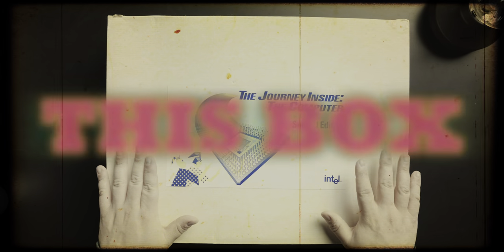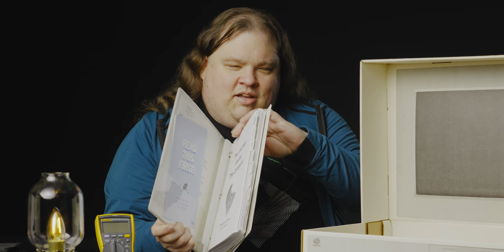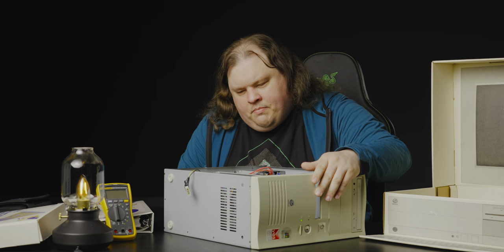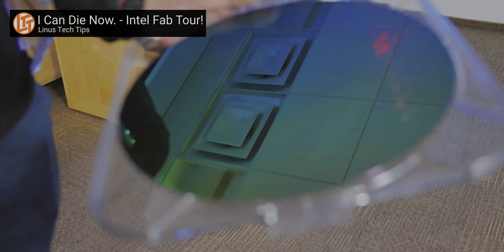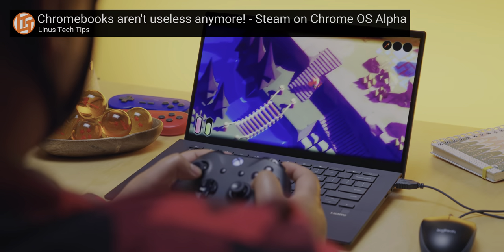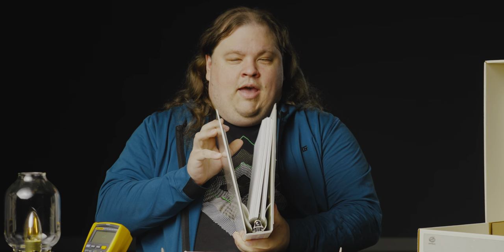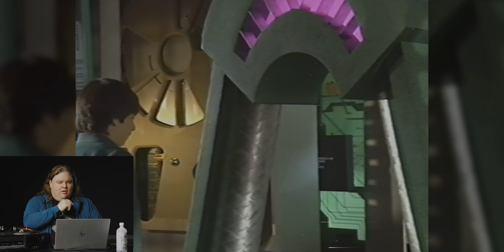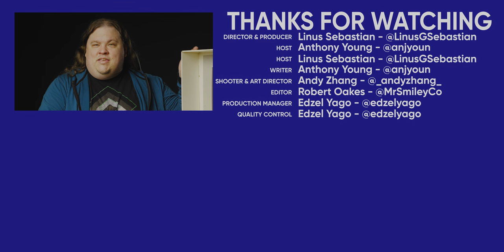Intel predicted the future - Journey Inside: The Computer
Schools have changed a lot since 1996. But Intel has stayed inside the curriculum. Can they be trusted to teach kids about electronics engineering and computers, or are they feeding them product placement?

CHAPTERS
0:00 Intro
1:01 What's in the box???
2:34 Teacher's guide
4:19 Chip Kit - The CPU
6:02 Chip Kit - The rest of it
7:09 A Wild Linus Appears!
9:51 Future Middle School blows Linus' mind
12:19 The world was different then
13:51 It's movie day!
16:11 Third edition was better
16:35 Conclusion